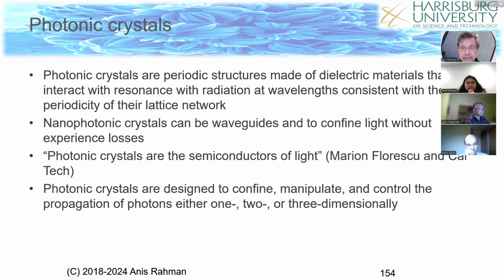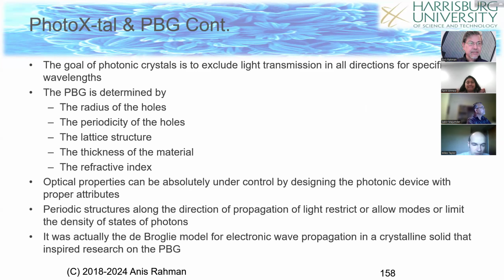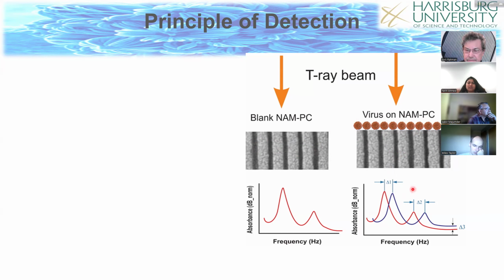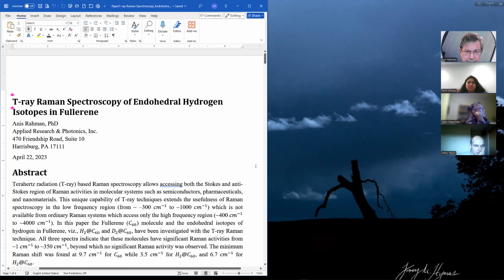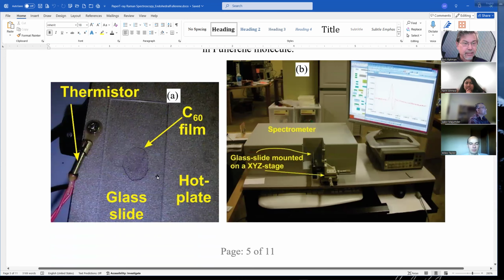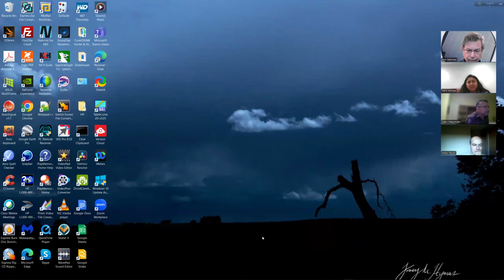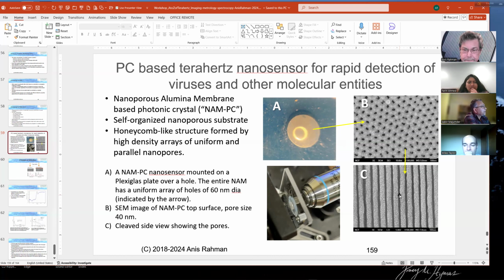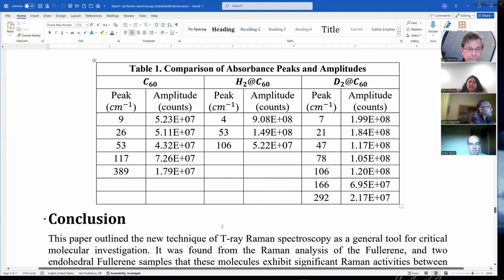T-ray Workshop Session 10